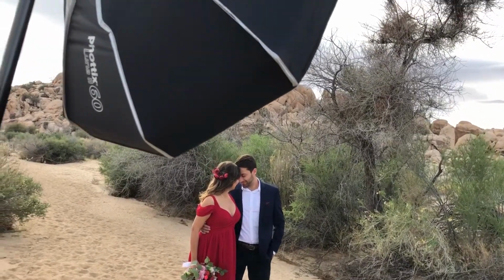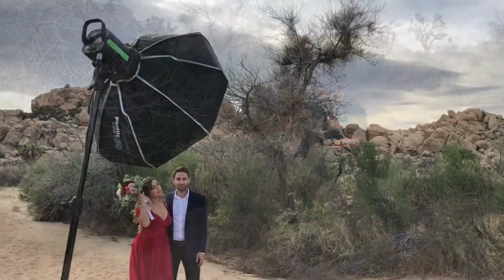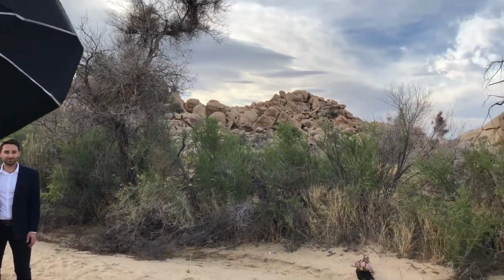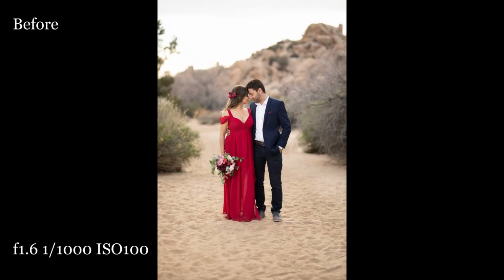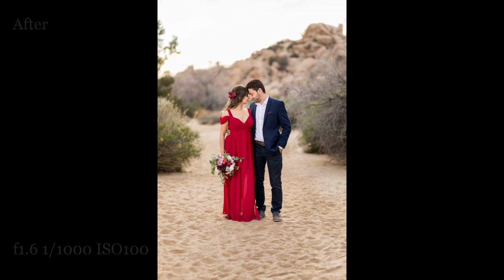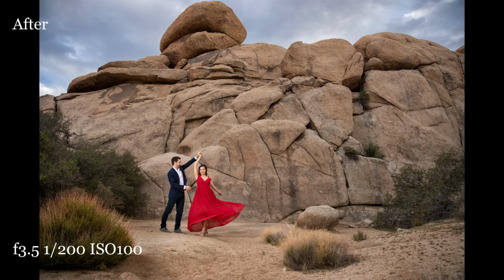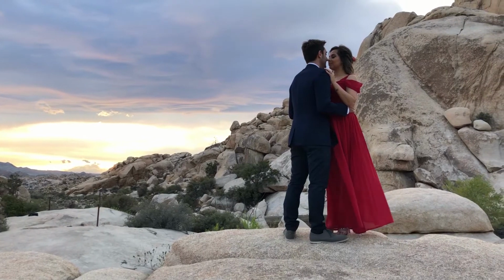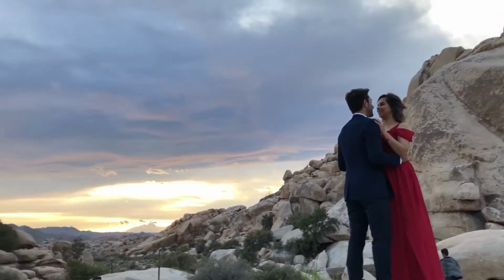Behind the Scene an engagement session in Joshua Tree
In this short video we show and explain how we got the 4 photos from an engagement session with Camila & Chris in the beautiful Joshua Park

Gear Used:
Canon 5D Mark IV
Canon 24-70 f2.8 Mark II
Canon 85mm f1.4
Epson P800 Printer
Canon Pro-1000 printer
Logitech Webcam C920
Savage Black Collapsible Backdrop
Microsoft Surface Book
Rode Microphone
Yeti Microphone